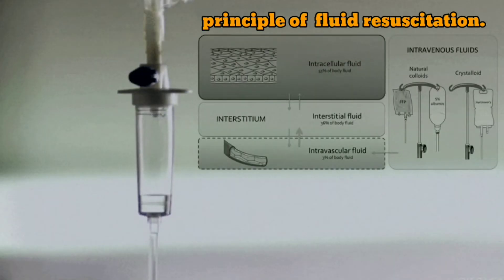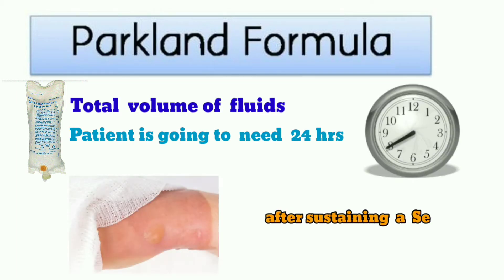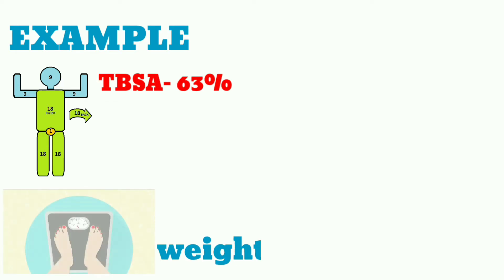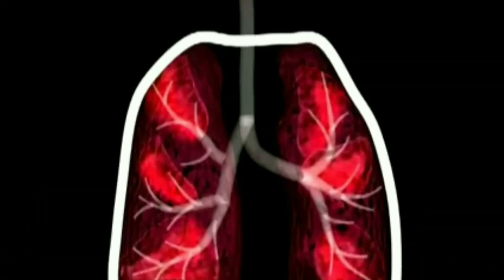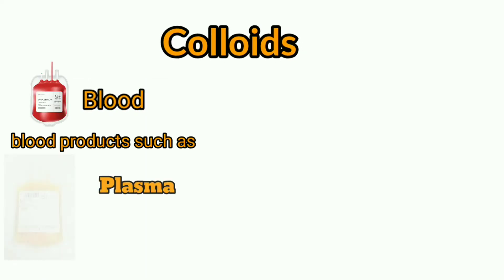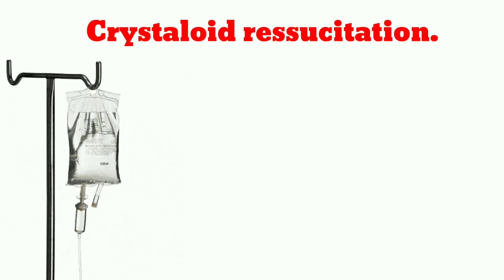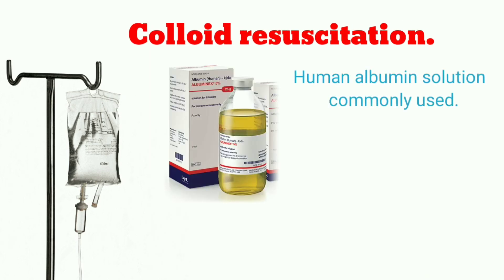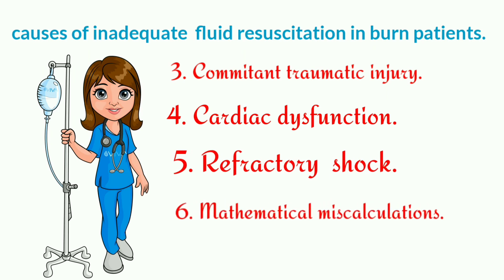Fluid resuscitation,Parklands, Evans,Brook Army Formula,Muir & Backlay,Maintenance fluids formulas.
"Dive into the realm of fluid resuscitation with a comprehensive exploration of Parkland, Evans, Brook Army Formula, Muir & Barclay, and Maintenance Fluids Formulas. Gain a deep understanding of these vital concepts in medical care. Enhance your knowledge for effective patient care and treatment strategies. 💉📚 FluidResuscitation MedicalCare CriticalCareFormulas"